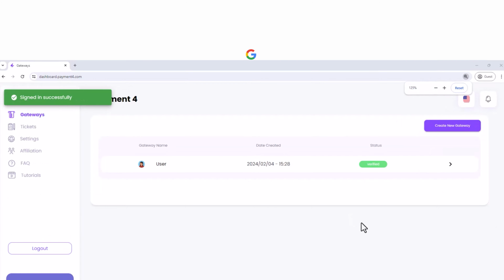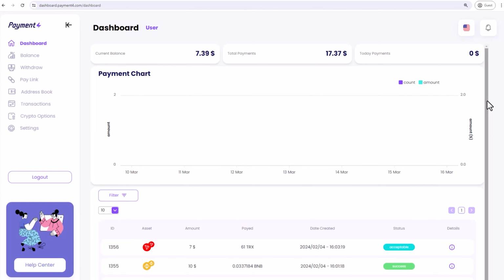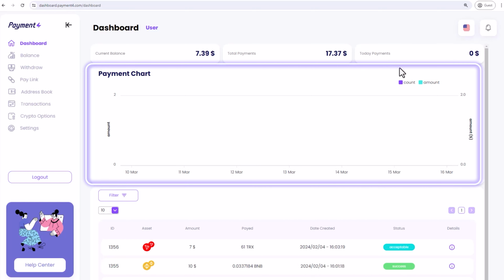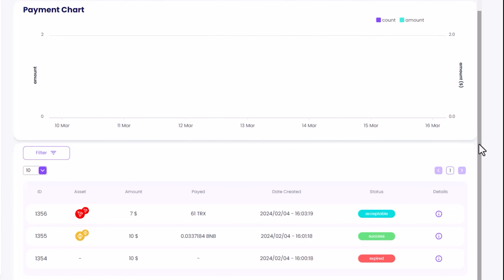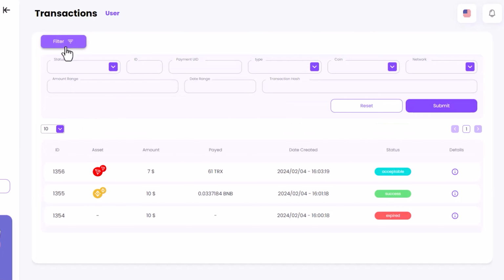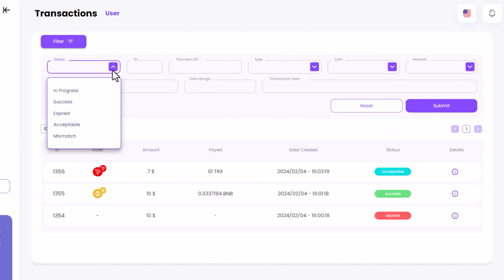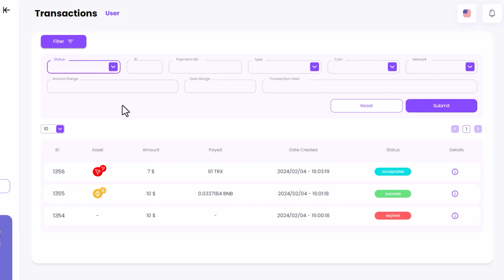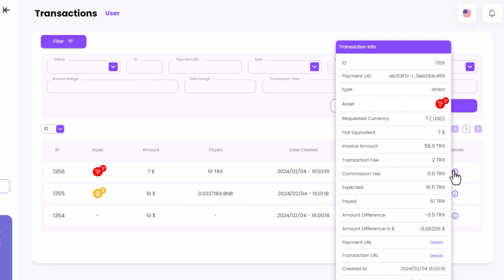Payment Gateway Dashboard Tutorial on Payment4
In this video, we show you how to easily view transactions history and details on the Payment4 dashboard. Join us 💼